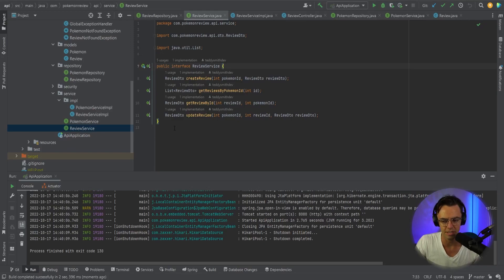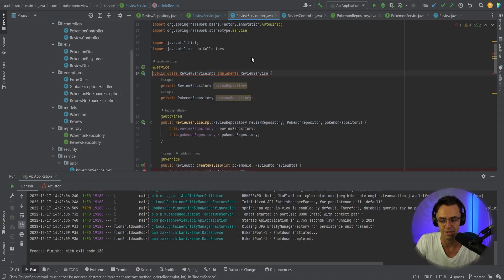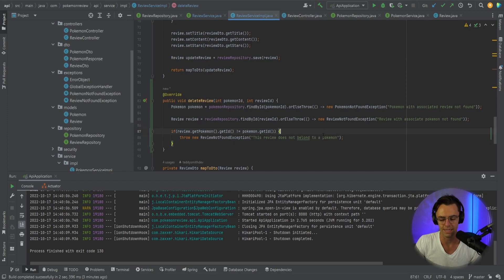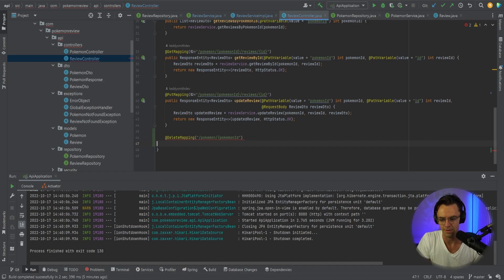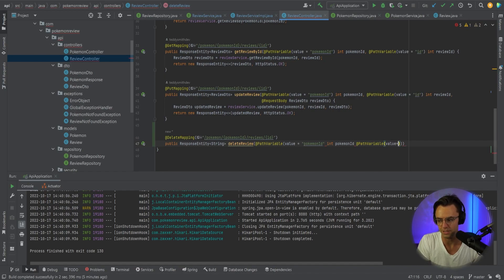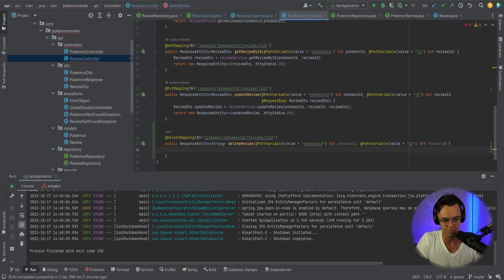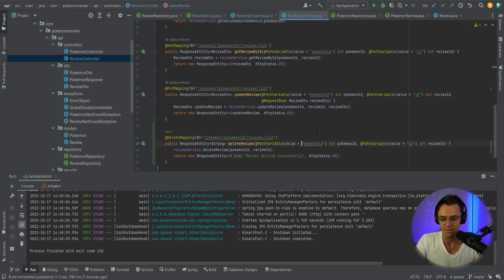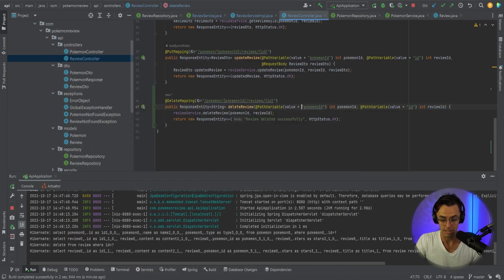Spring Boot For Beginners - Delete Review